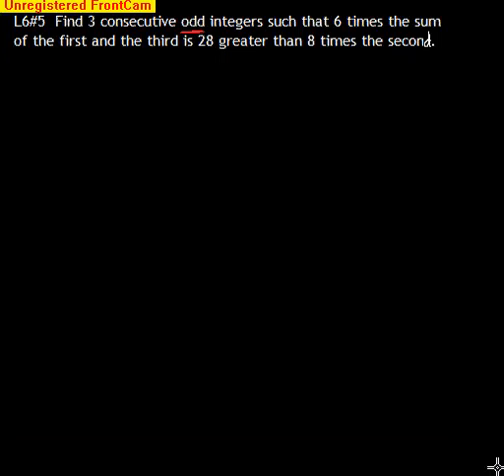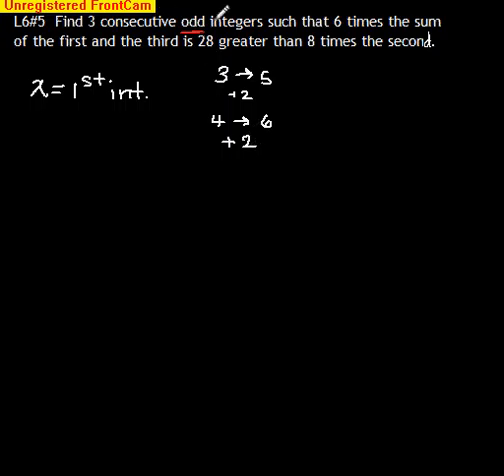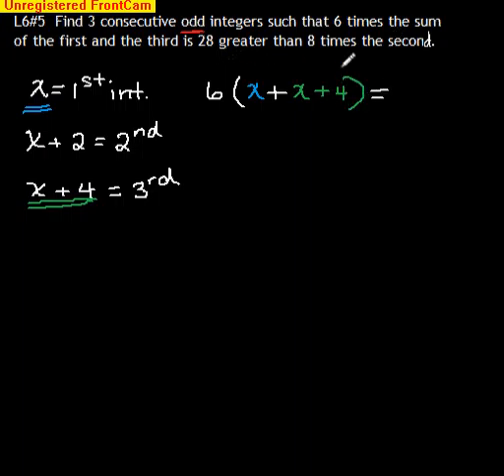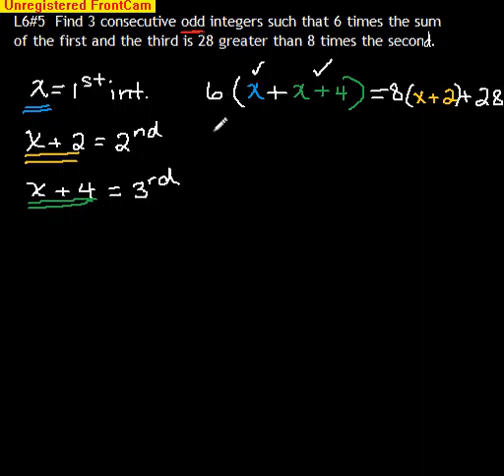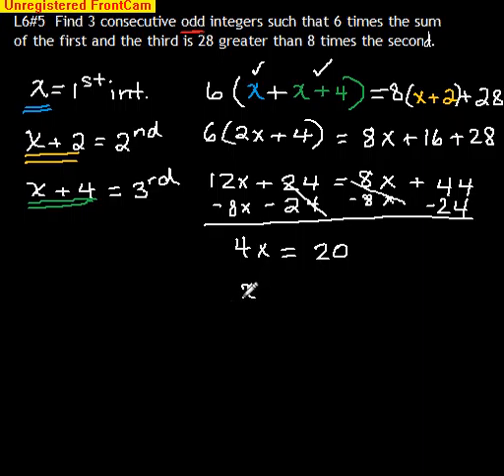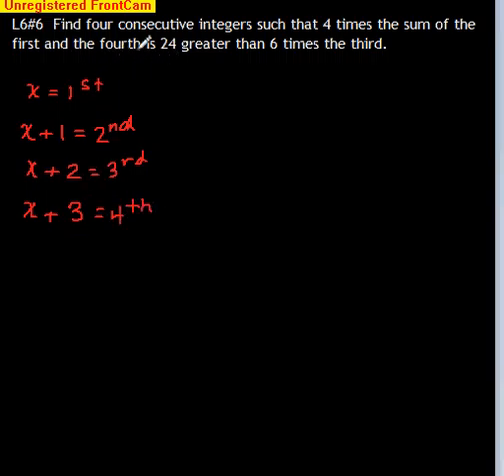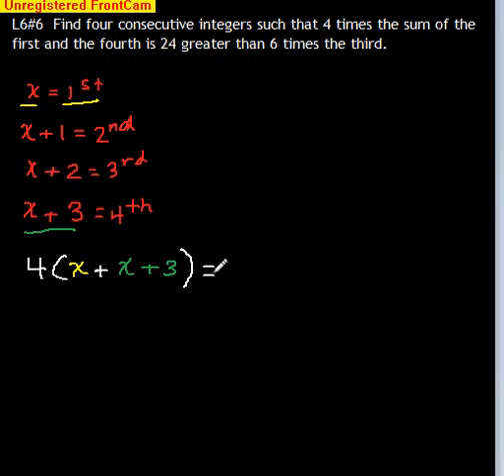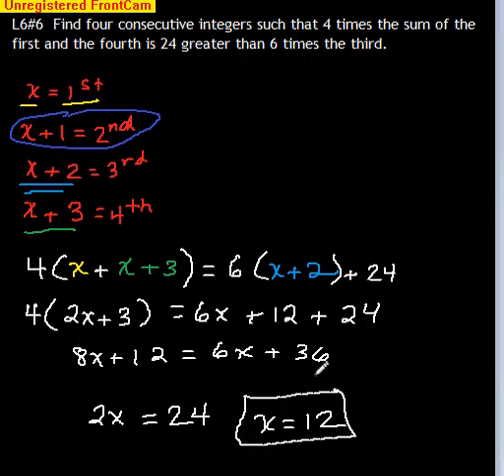Alg 2 L6#5,6